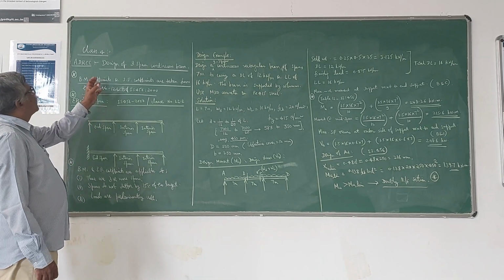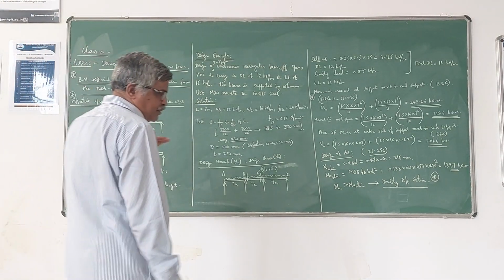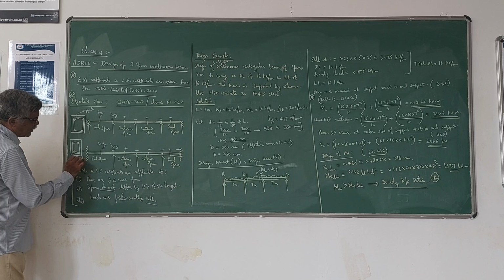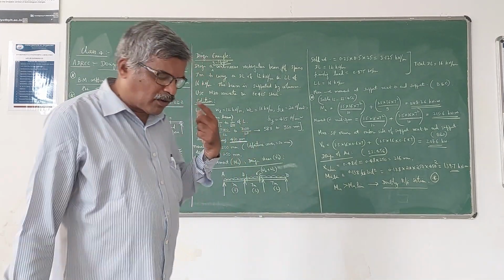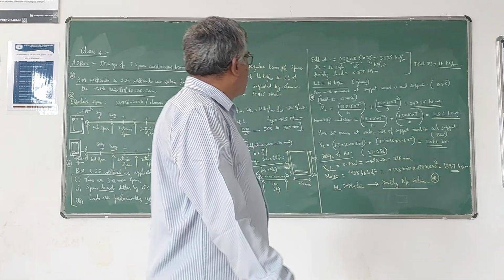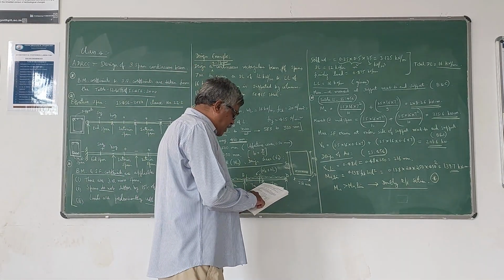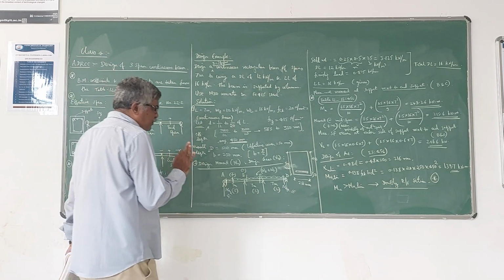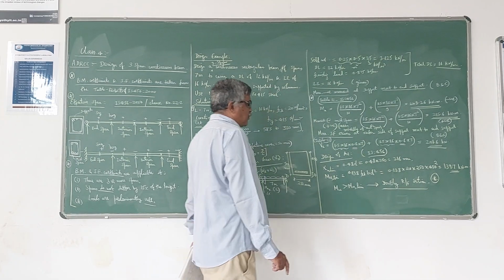ADRCC Class 4 Design of 3 span continuous beam1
BM and SF coefficients for continuous beam design - Example